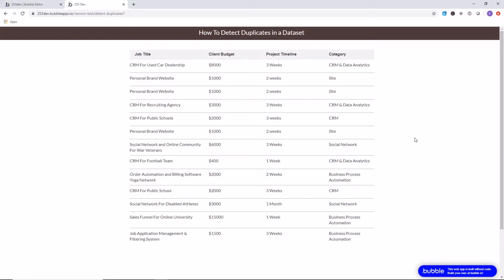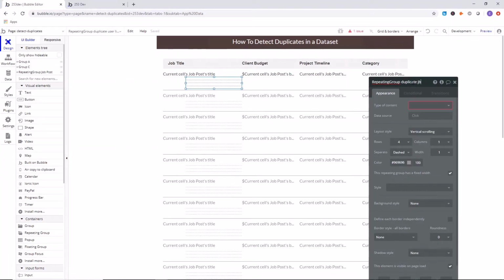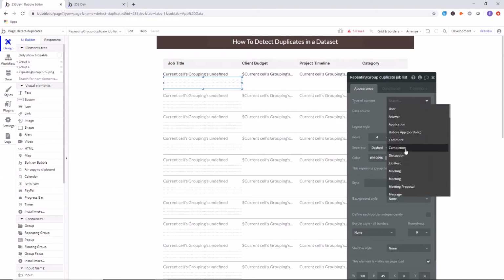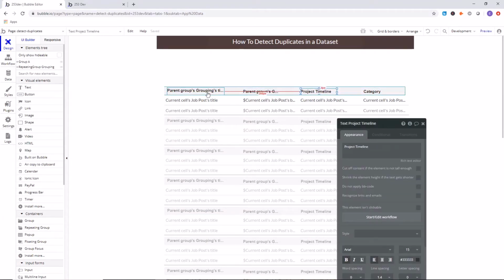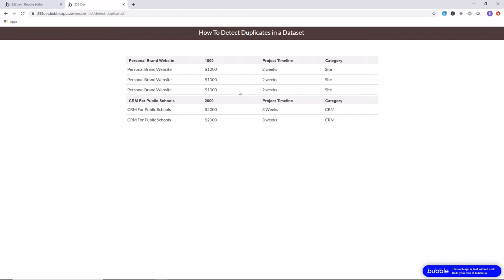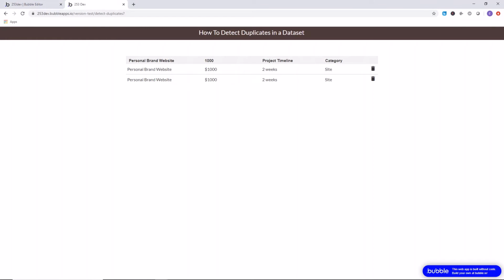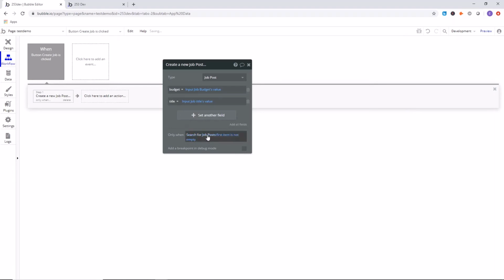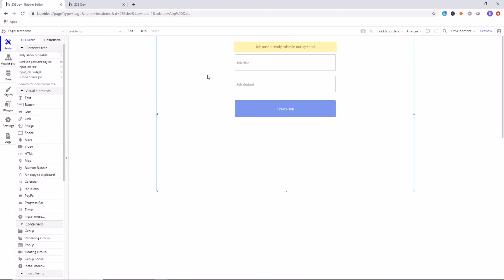How To Detect Duplicate Data in Your App Bubble io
Learn how to detect and manage duplicate data in your app. Also, learn best practices to avoid duplicate data being generated by your users.